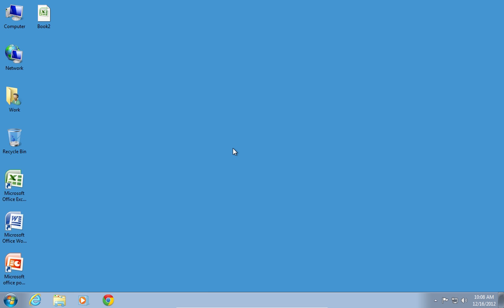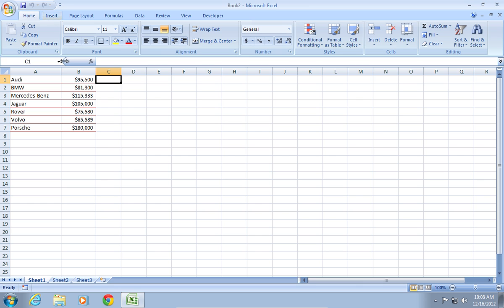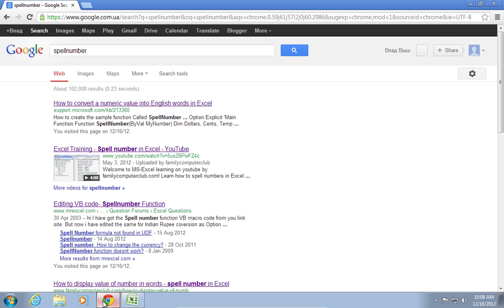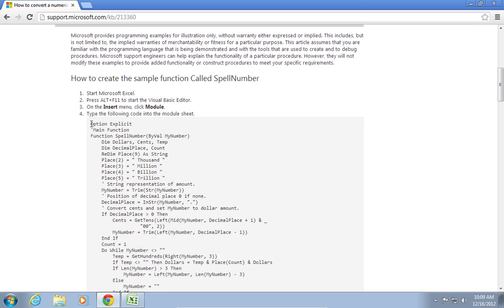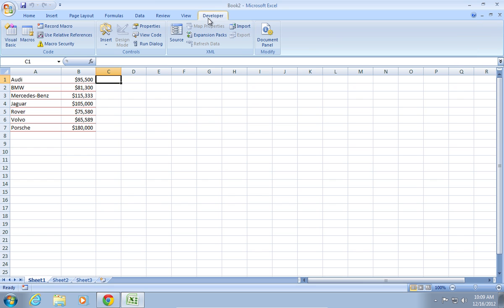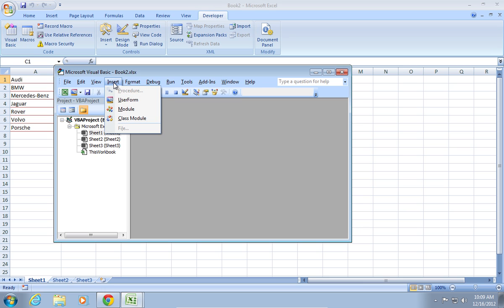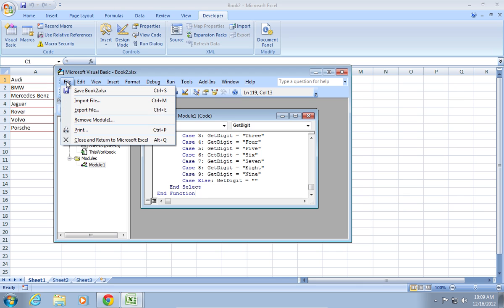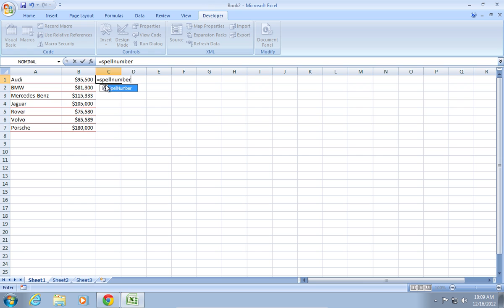How to Convert Excel 2007 Number to Text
Learn how to convert numbers into text in Microsoft Excel

In this video tutorial we will show you how to convert excel number to text.

In order to convert number to text, open your excel document. Then open a web browser. Type "spellnumber". In the results choose "How to convert a numeric value into English words in Excel".

In the following window select the code of the function called "SpellNumber" and copy it.

Then go back to your excel document. Go to "Developer" tab and click "Visual Basic".

In the appeared Visual Basic window, go to the "Insert" tab and choose "Module".

"Paste" the copied code. Then go to "File" tab and choose "Close and Return to Microsoft Excel".
Now, type "=spellnumber()" formula and see how number converts to text. To apply the same formula to other cells, left click on a cell with formula, hold it and drug it down.